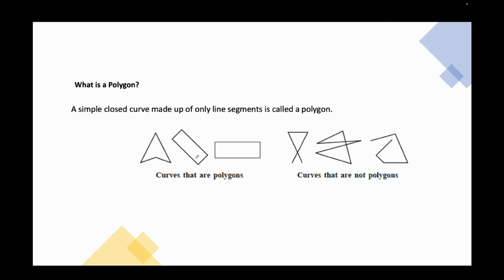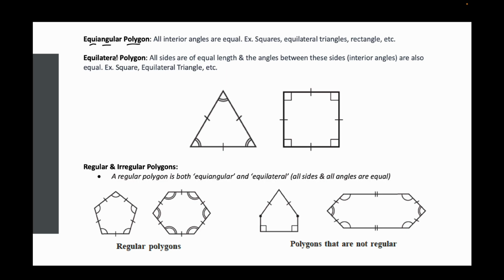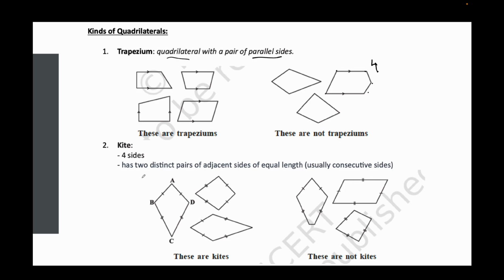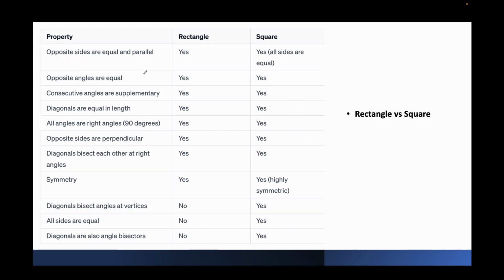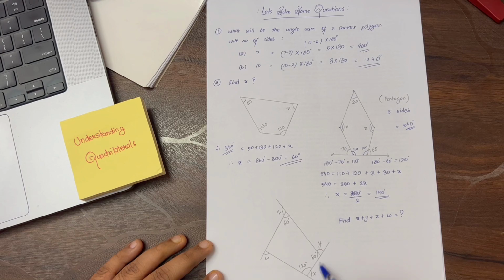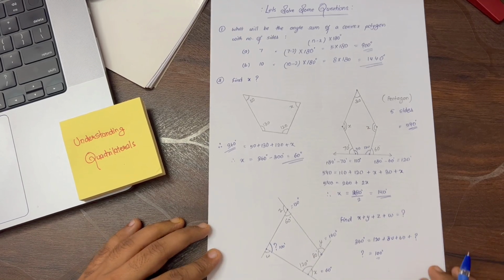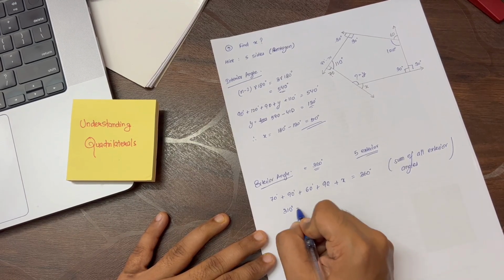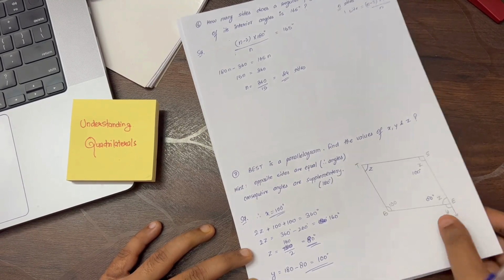🔍 Mastering Quadrilaterals in 40 Min! 🚀📚 Master Types, Properties & Crush 10 Questions! 🎓✨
🌟 Unlock the secrets of quadrilaterals in this comprehensive video! 🚀 I've got your back, clearing doubts and providing crystal-clear knowledge on this essential geometry topic. 🤯 Watch as we dive deep into types, properties, and solve 10 challenging questions to boost your confidence!

🤯 Check out the timestamps below to jump to specific sections:

00:00 - Introduction
00:51 - Classification of Polygons
01:30 - Diagonal and Convex & Concave Polygons
04:04 - Equiangular & Equilateral Polygons
05:11 - Regular & Irregular Polygons
06:02 - Important Formulae
08:13 - Types of Quadrilaterals
13:45 - Rectangle vs Square
14:29 - Comparison Table of Polygons
15:05 - Solved Questions (Q1-Q5)
27:33 - More Challenges (Q6-Q10)
38:05 - Recap and Conclusion

🌐 Perfect for students or anyone craving a math refresher. Hit play now and let's conquer quadrilaterals together! 📺🔢